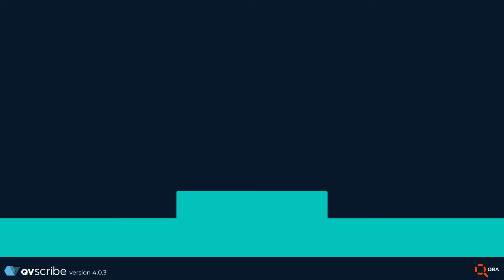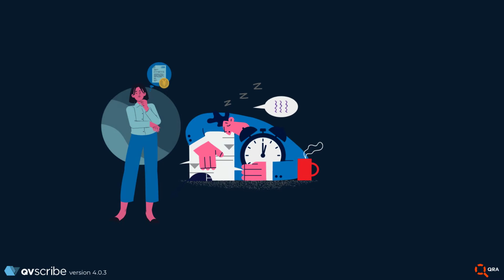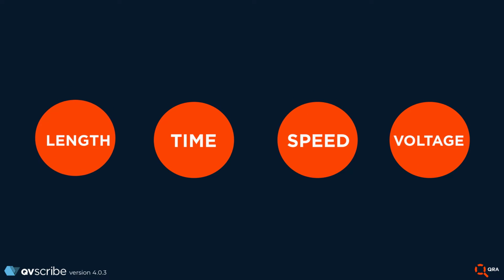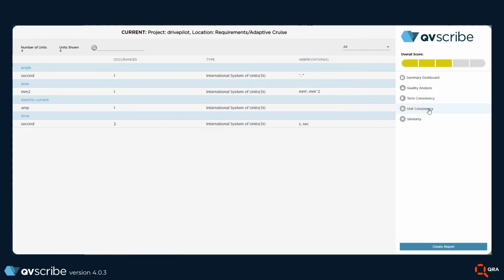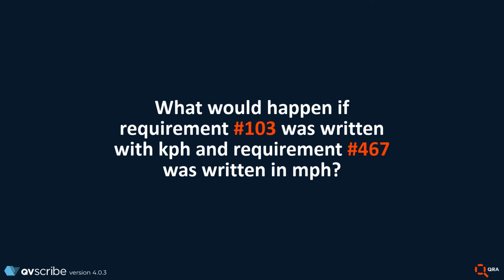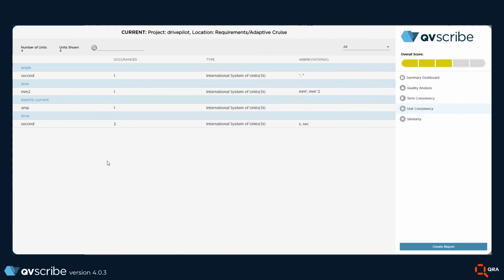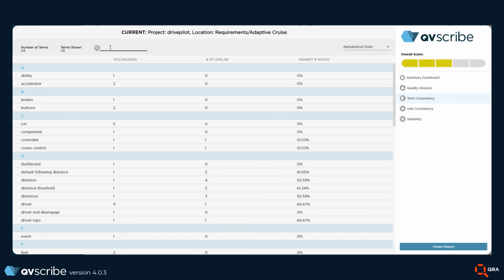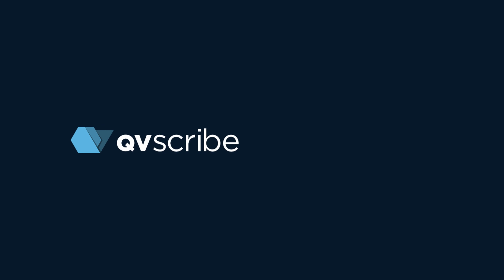QVscribe for Polarion: Consistency Analysis